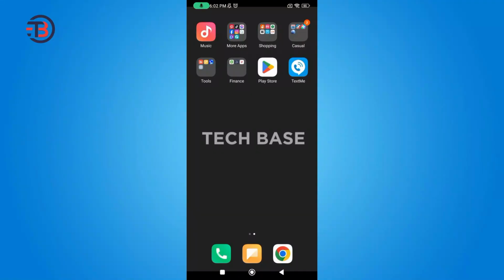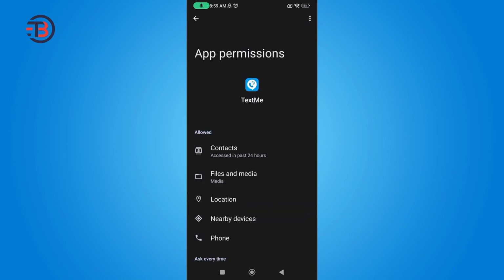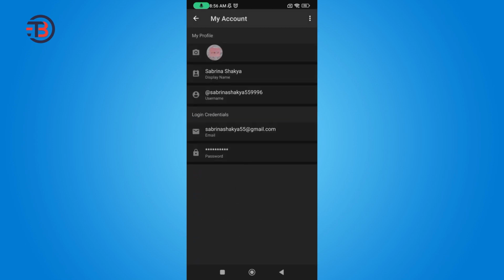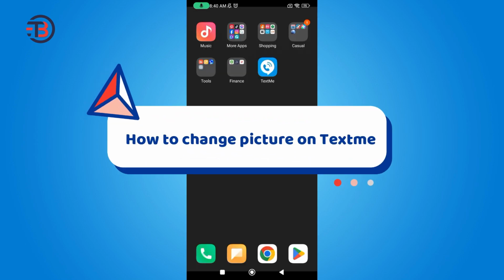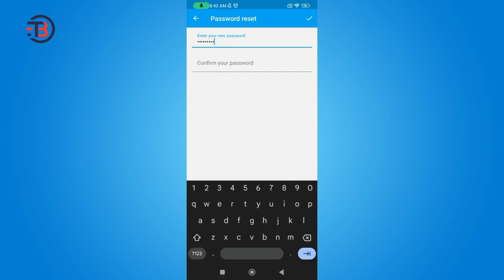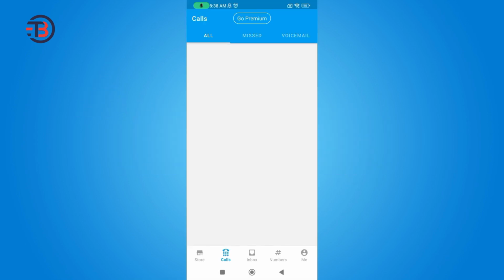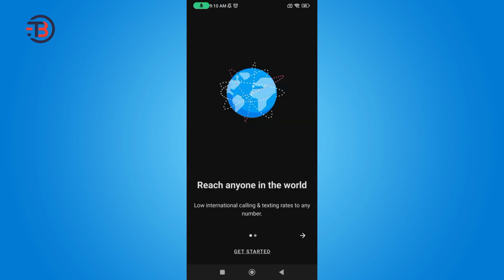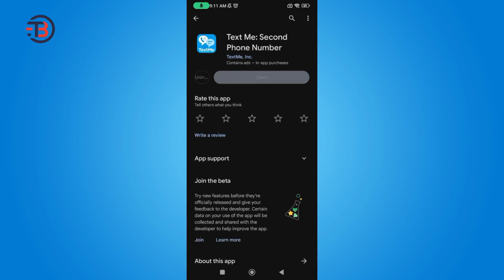How to Use Textme Dating Application - Part II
How to Use Textme Dating Application

TextMe is an easy to use messaging application that allows you to send unlimited text, voice, pics, video messages to any mobile phone number in United States, Canada, Mexico and more than 40 countries in the World for FREE. With this new version, you can now also Call any number in the US and Canada for free too !